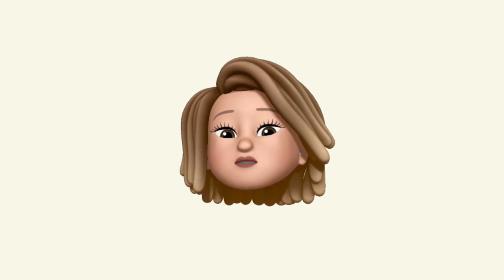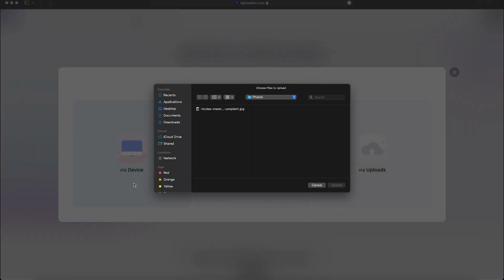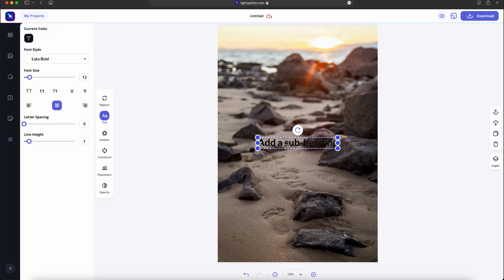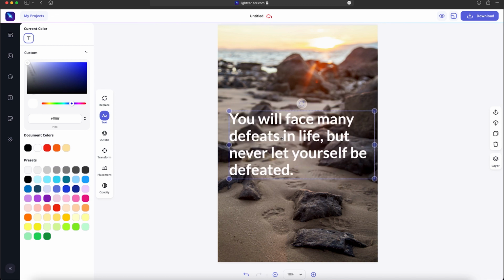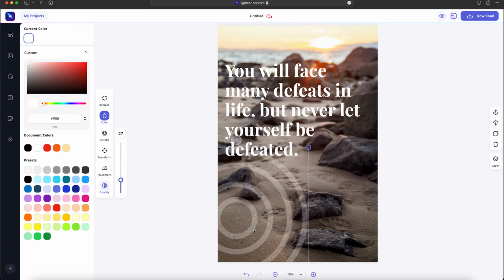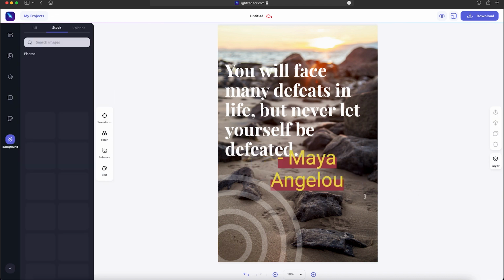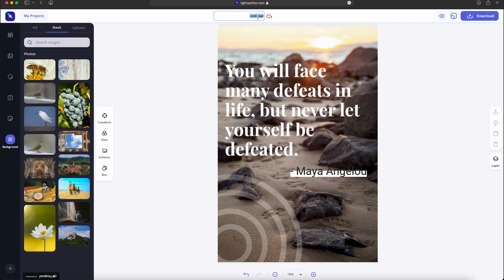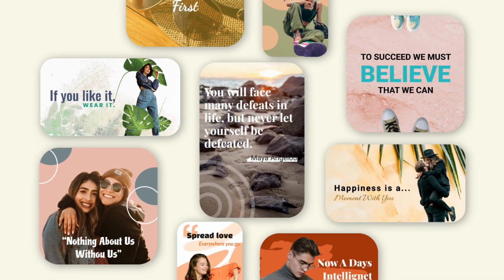How to add text on an image for free (lightxeditor.com)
Thank you for checking out LightX Editor! We're a team of dedicated creative minds dedicated to bringing you the best in Video and Photo Editing. We have a wide variety of videos that will keep you entertained.

In this tutorial, we will demonstrate how you can add text to a photo using LightX add text to a photo option.

Add text and write your story in your images with this super easy option of adding text. Adjust the text style, and size font and create unique pictures.

• Learn to add text to an image.
• Editing your picture layer by layer as desired.
• Changing text style, font size, and alignment.
• Downloading and saving the edited pictures to your device.

*Let’s Connect:*